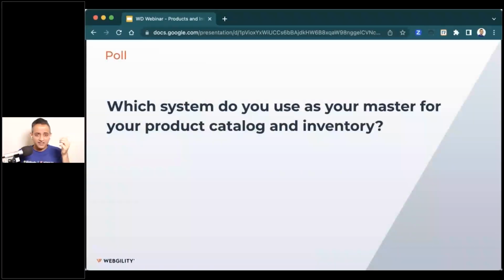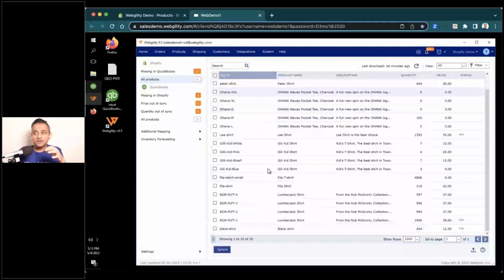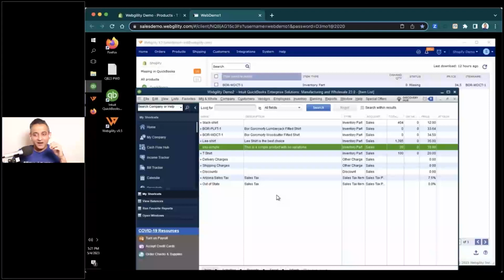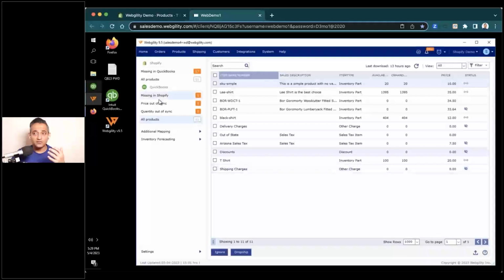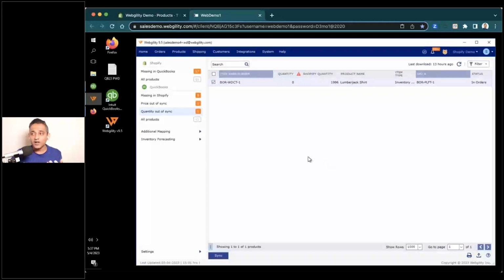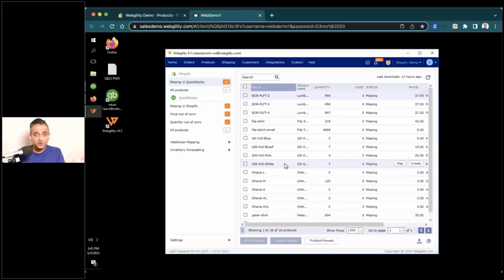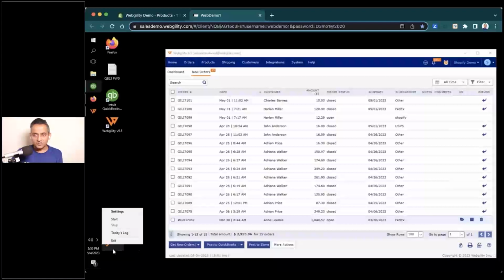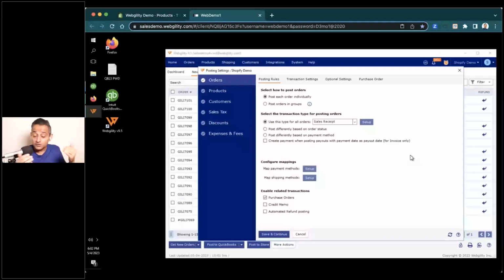Webgility Desktop's Inventory and Price Sync will Save You Time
Join us for this in depth product webinar, where we go over all the ways that Webgility's Desktop application can save you time in your day to day tasks involving inventory and pricing.

Parag takes time to go over the listing capabilities, syncing, and automation workflows that Webgility offers, and answers a few workflow and process related questions along the way.